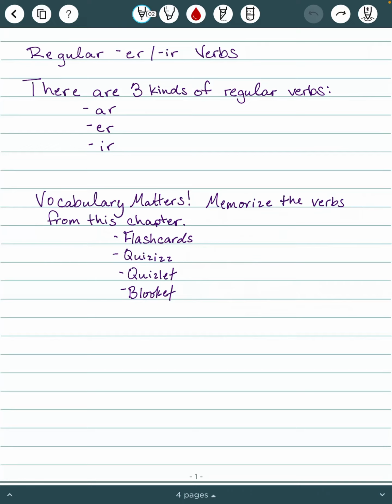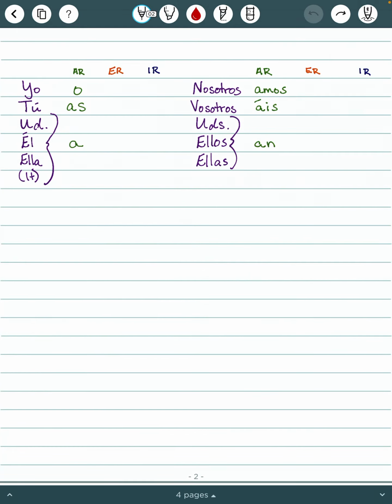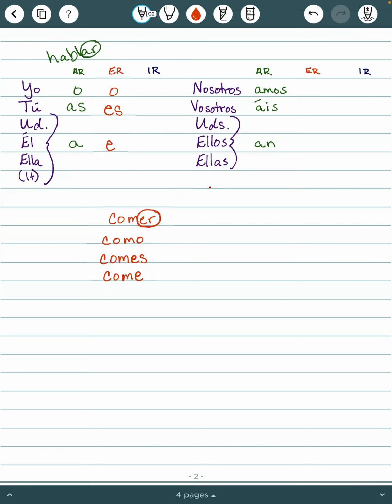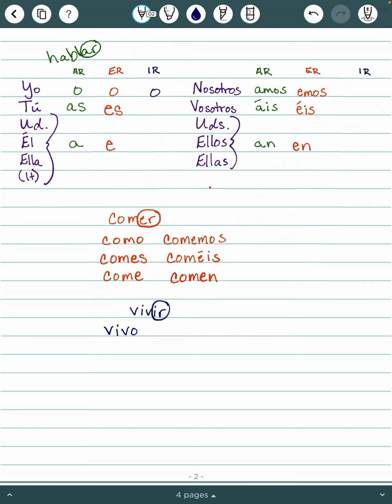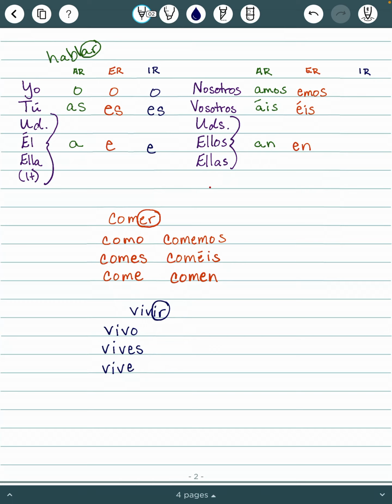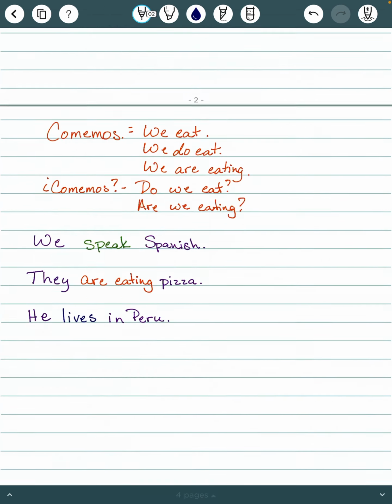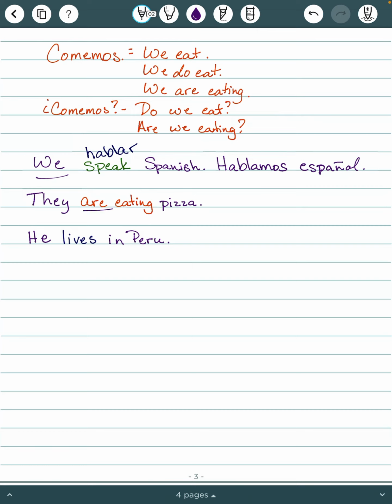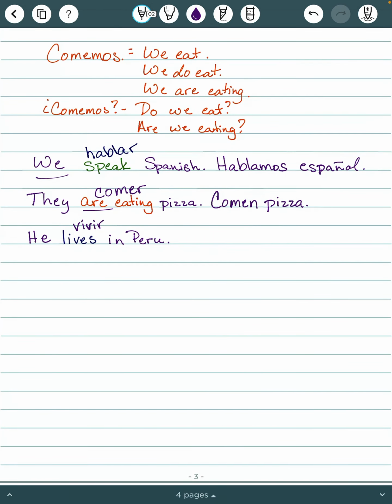Voces Por El Mundo Capítulo 6: Verbos Regulares Terminados en -er/-ir